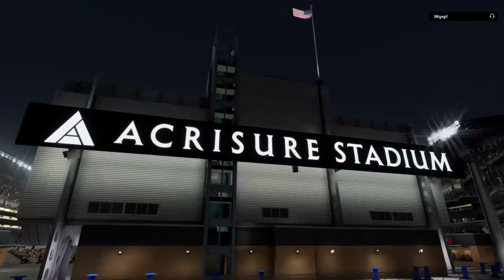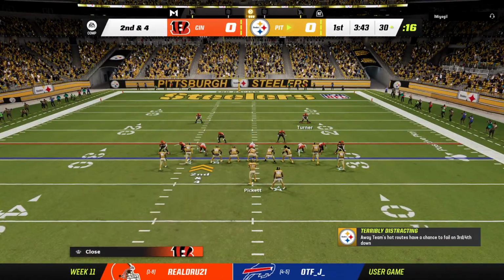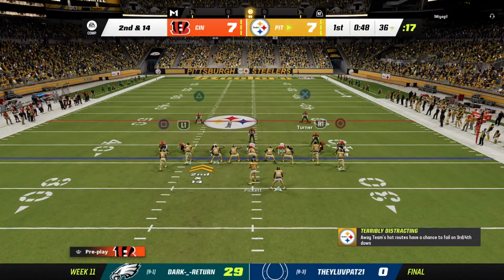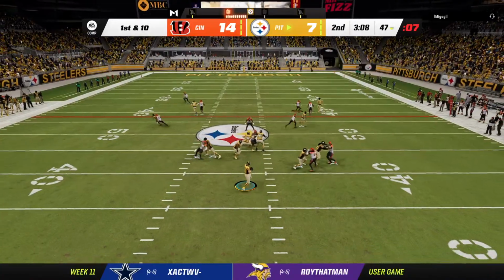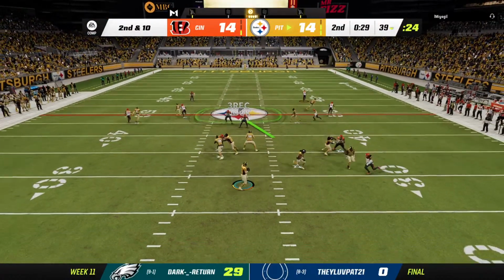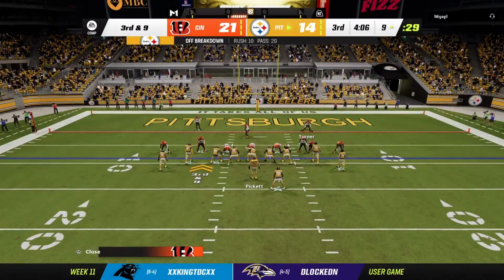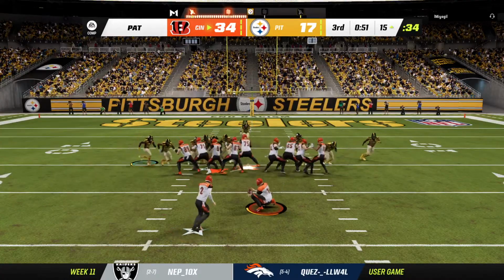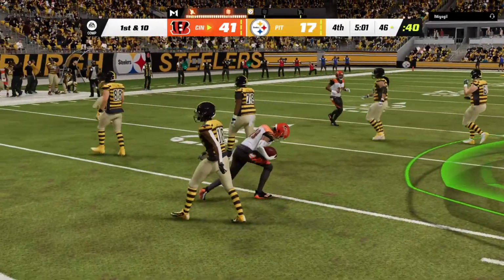Return CIN vs PIT S1W11